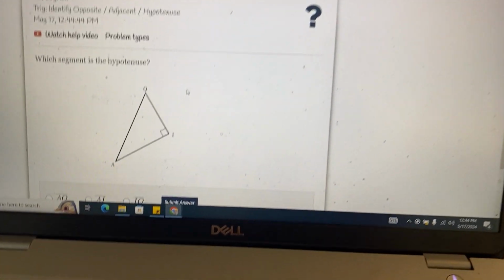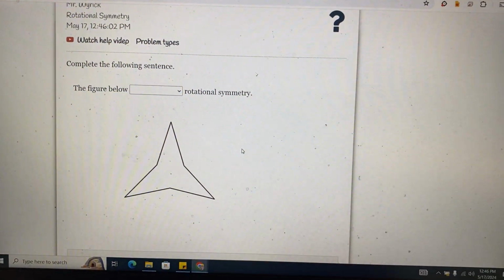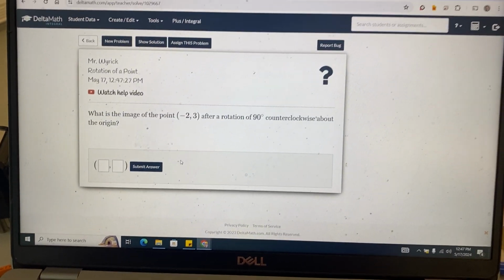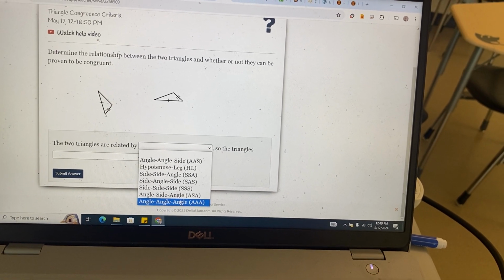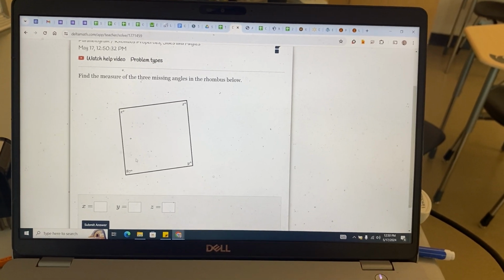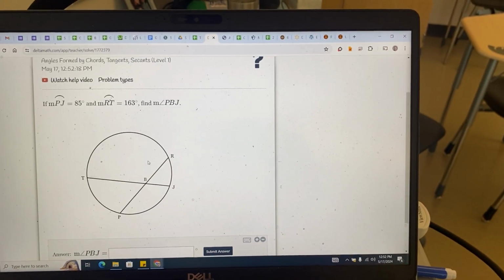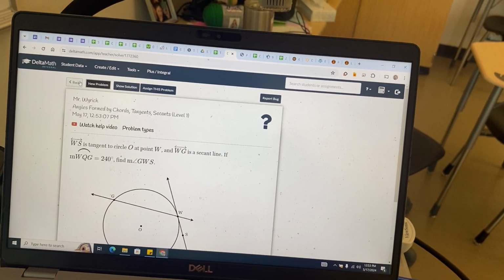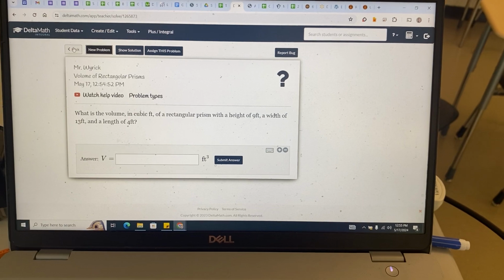Pre-AP Geometry Semester Exam Review 5/17